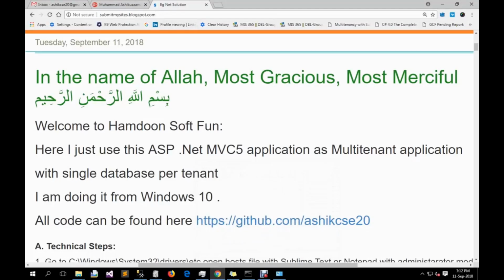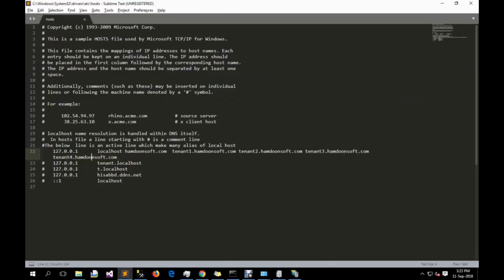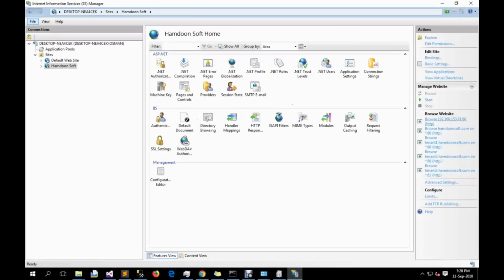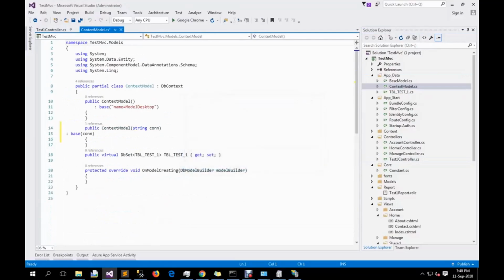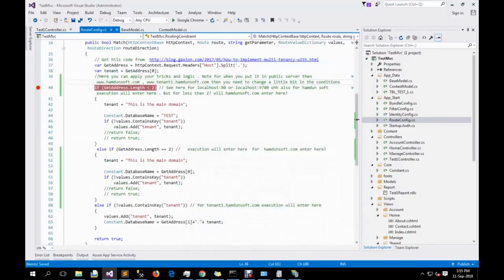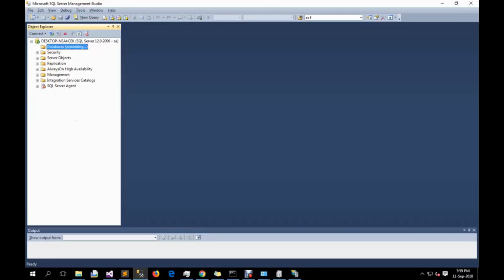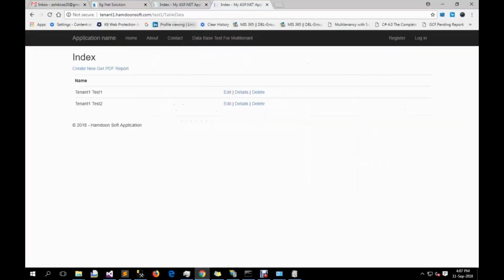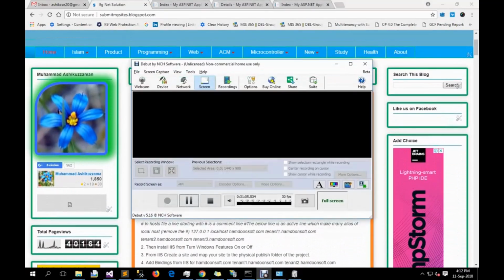ASP .NET MVC 5 Multi Tenant Example With Basic Code (Single Database Per Tenant)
In the name of Allah, Most Gracious, Most Merciful بِسْمِ اللَّهِ الرَّحْمَنِ الرَّحِيم
Welcome to Hamdoon Soft Fun:
Here I just use this ASP .Net MVC5 application as Multitenant application with single database per tenant
I am doing it from Windows 10 .

A. Technical Steps:
1. Go to C:\Windows\System32\drivers\etc open hosts file with Sublime Text or Notepad with administarator mode. find # 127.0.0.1 localhost and replace it by the following instruction.
# In hosts file a line starting with # is a comment line The below line is an active line which make many alias of local host (remove the #) 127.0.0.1 localhost hamdoonsoft.com tenant1.hamdoonsoft.com tenant2.hamdoonsoft.com tenant3.hamdoonsoft.com

2. Then install IIS from Turn Windows Features On or Off
3. From IIS Create a site and map your site to the physical publish folder of the project.
4. Add Bindings from IIS for hamdoonsoft.com tenant1.hamdoonsoft.com tenant2.hamdoonsoft.com tenant3.hamdoonsoft.com .

B. Coding Steps:
1. We need to make change in RouteConfig.Cs of App_Start folder to support multiple tenant. Comment the default routeMap and Change RouteConfig.Cs as shown in the video. here for configuring route
2. There are some simple tricks for selecting different database for different tenant. To see that download the code or see this tutorial patiently.